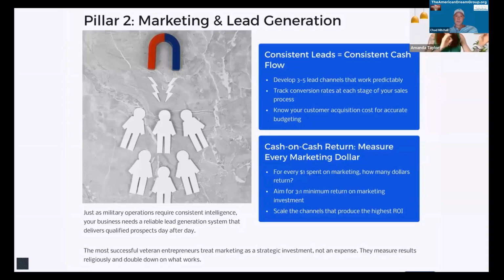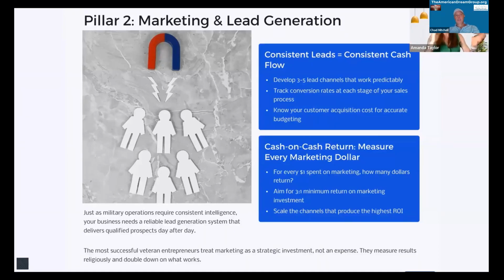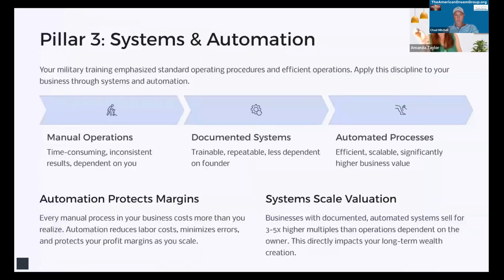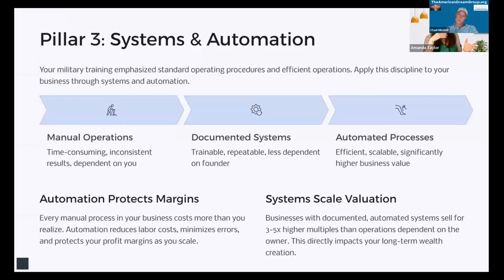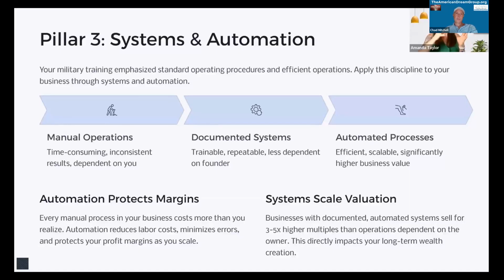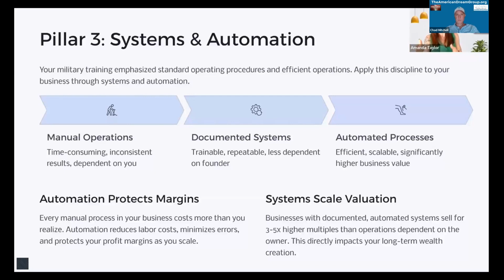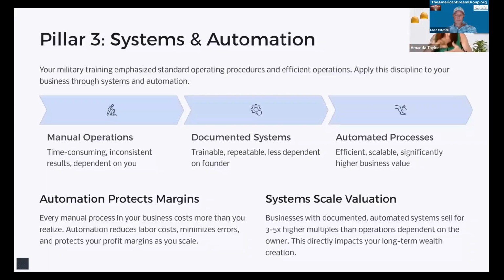Mission Rewired | Marketing, Lead Gen, Systems & Automation with Chad Mitchell & Amanda Taylor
A business can’t thrive on hustle alone—it needs marketing that works, leads that convert, and systems that keep everything running smoothly.

In this episode of Mission Rewired, Franklin “Mac” McDaniel is joined by Chad Mitchell of Metropolis Equity and Amanda Taylor to break down how veterans and first responders can build businesses powered by smart marketing, predictable lead generation, and automation.

From creating marketing strategies that attract your ideal clients, to implementing systems that free up your time, Chad and Amanda show how to transform discipline from service life into a business engine that scales. When you combine consistent lead flow with automated systems, you create momentum that doesn’t stop.

If you’re ready to move from doing everything yourself to building a business that runs with clarity and efficiency, this episode will show you how.

👉 Learn how to implement systems and automation that drive growth
👉 Connect with Mac, Chad, and Amanda for veteran-focused business tools and resources